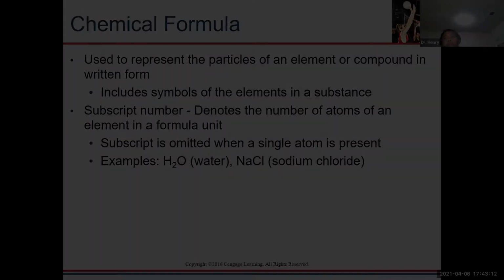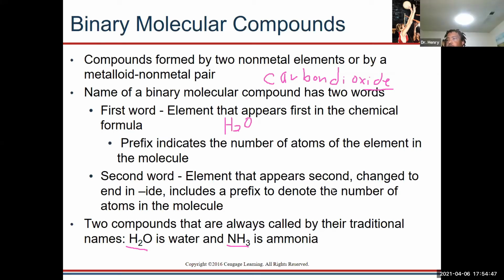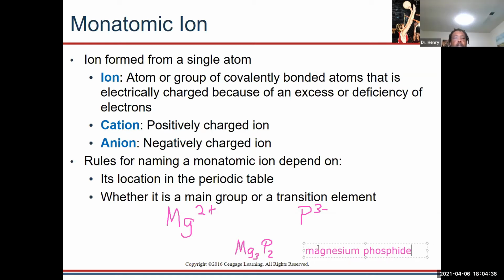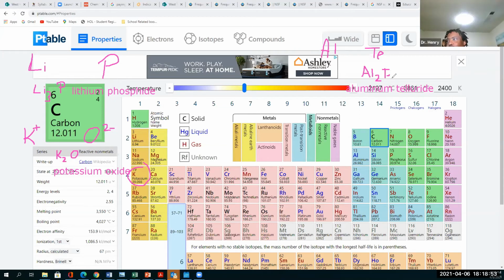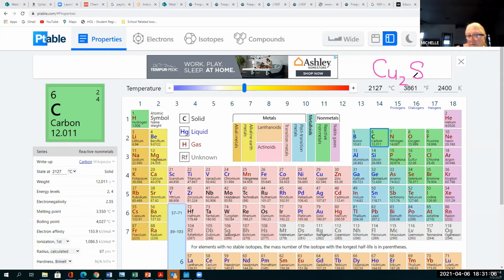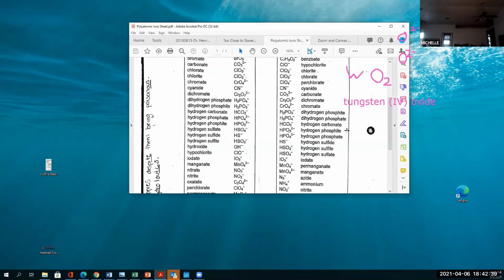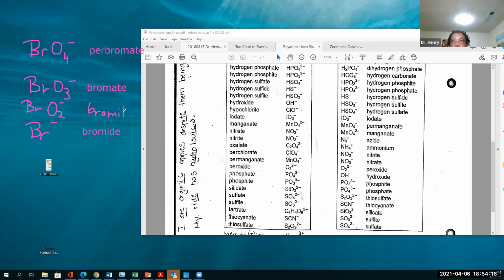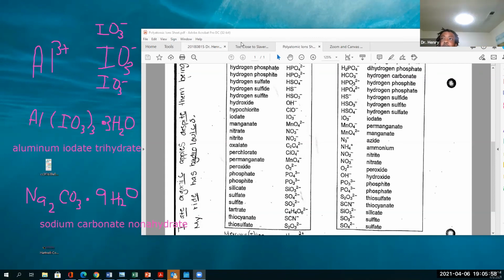Chapter 6: Chemical Nomenclature Evening Lecture (CHEM-002A/22)